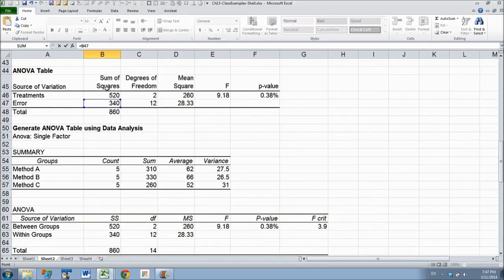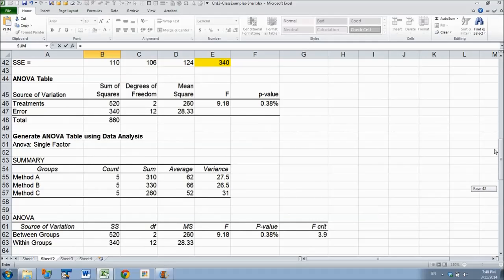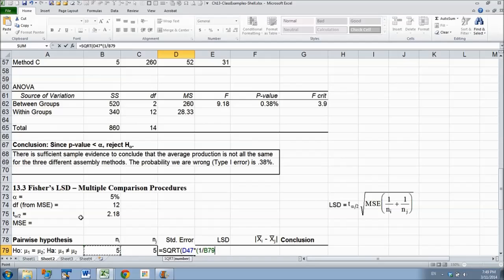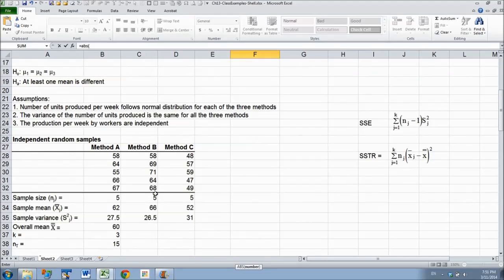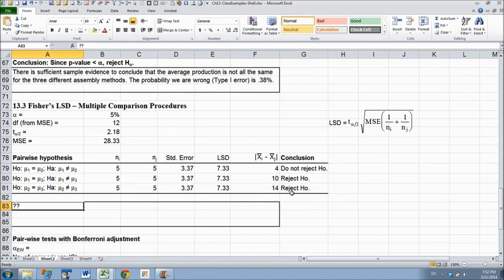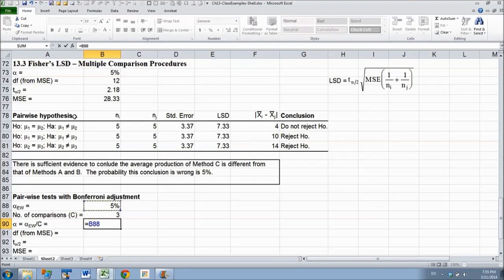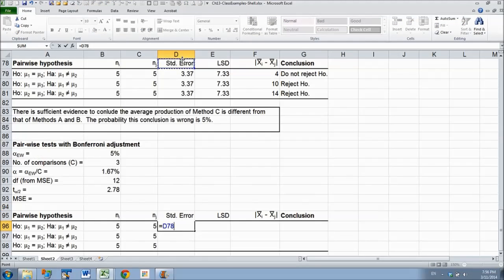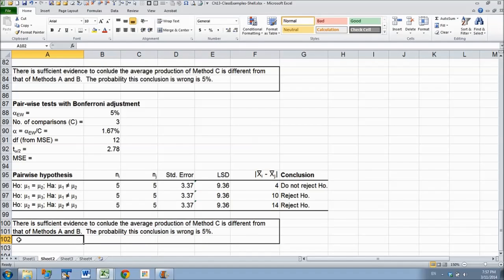Ch13 V08 ExcelProbLSD 2